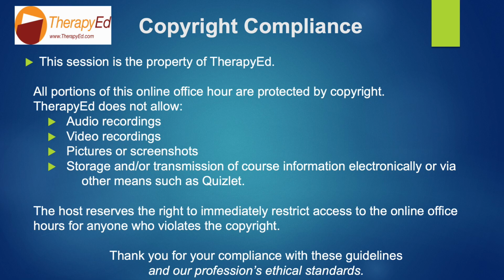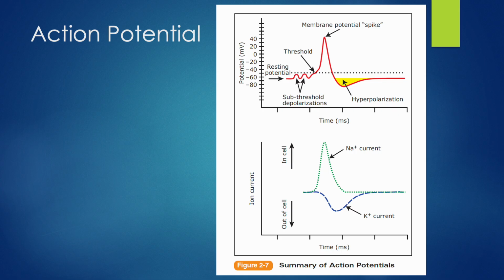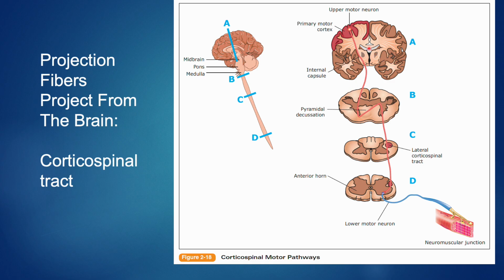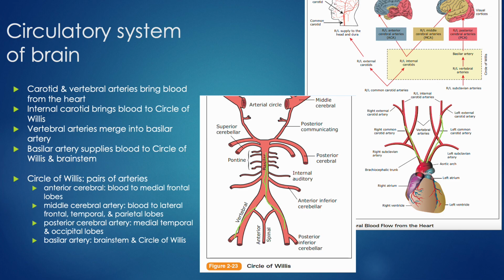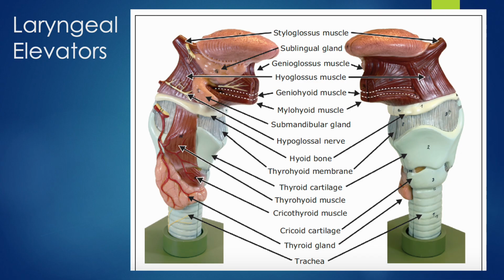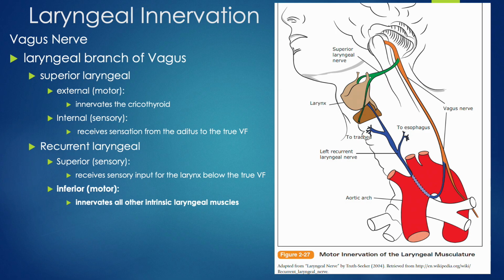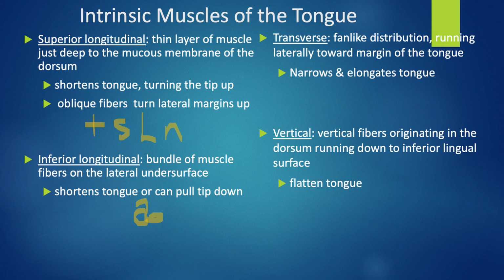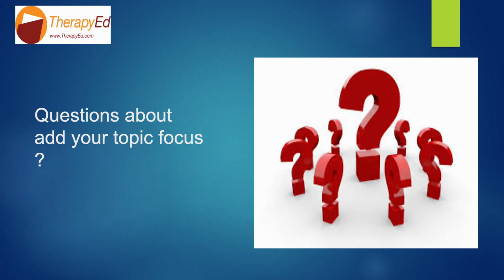AP Therapy Ed SLP online office hrs content review template 20224